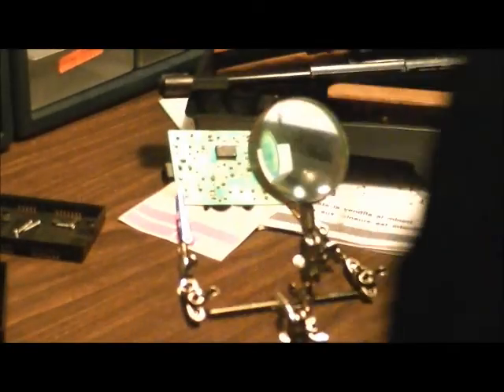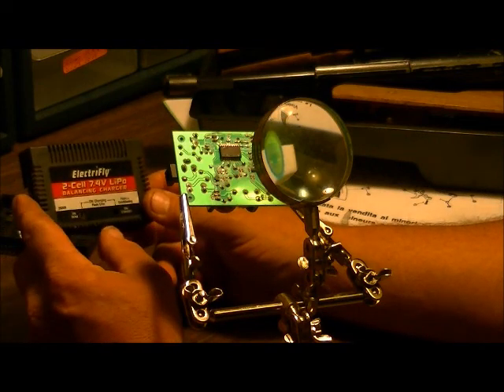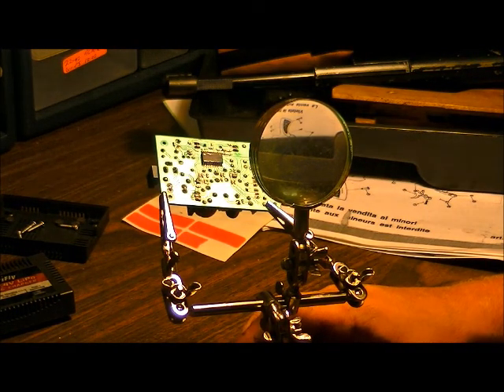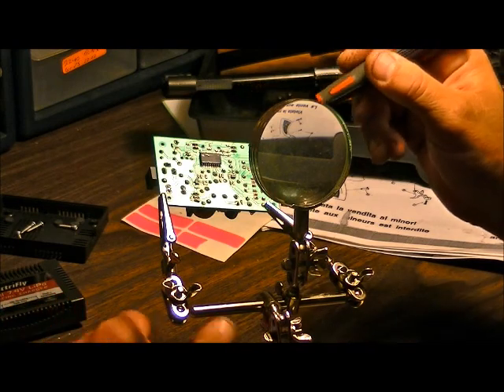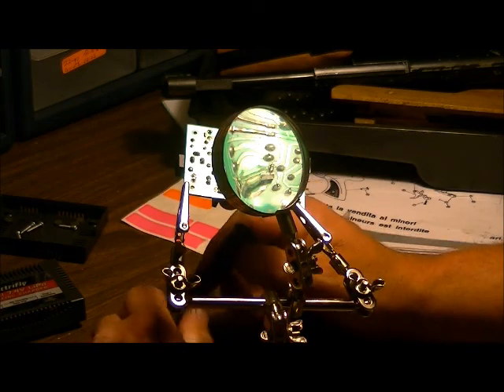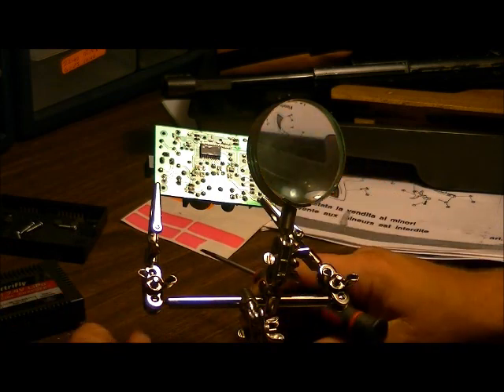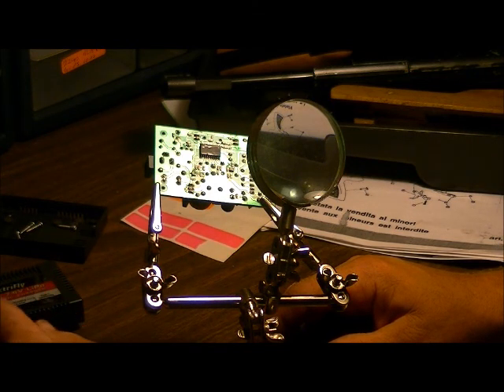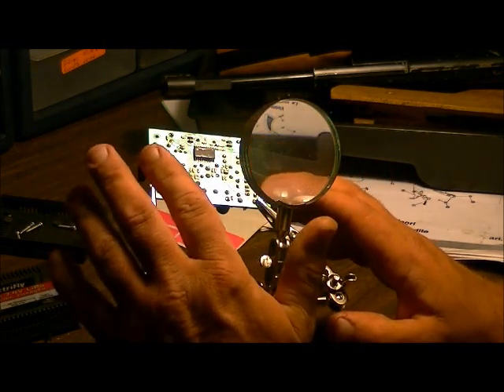How to Repair a lipo balancing charger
this video is to shows where and how to carry out the repairs on a lipo balancing chager this usually works 8 out of 10 times with out the need for parts, if the repair works then i will do an update video if it does not then there will be a comment only posted on this video